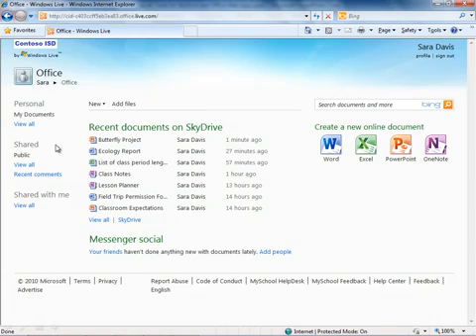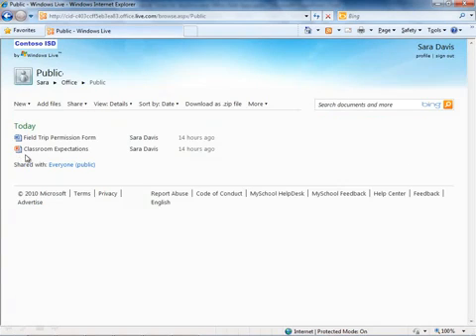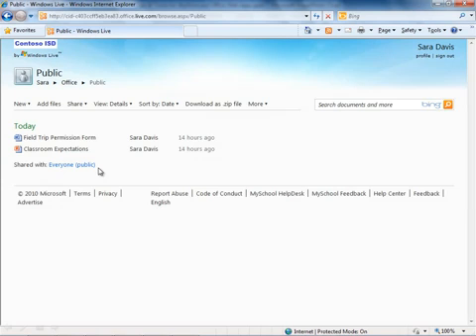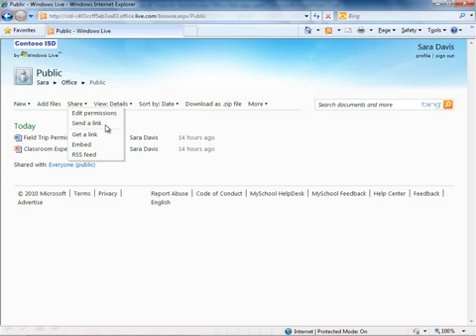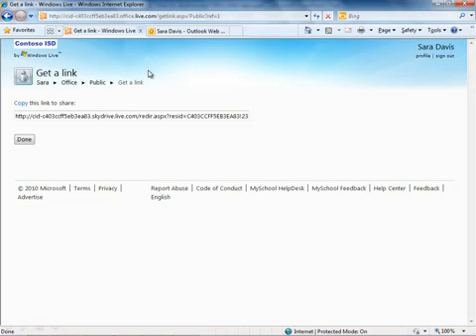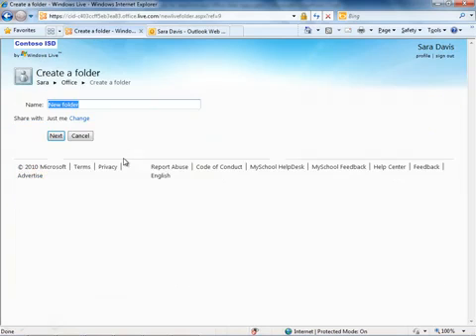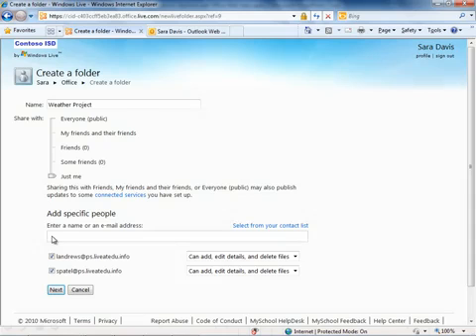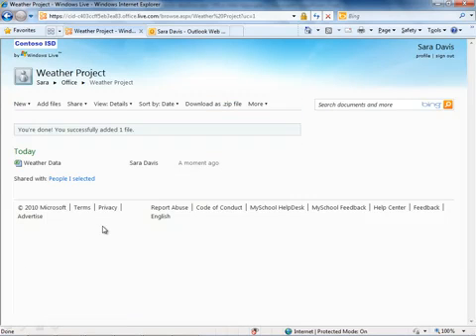Microsoft Live@edu SkyDrive video 5 Share a Folder